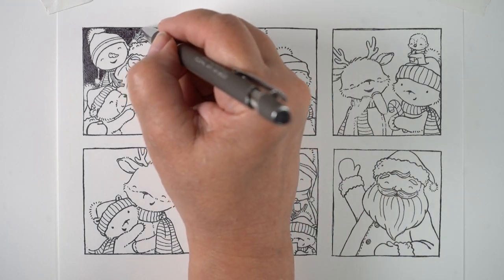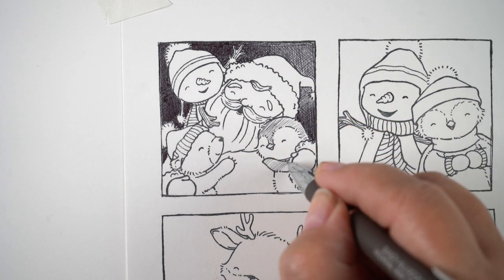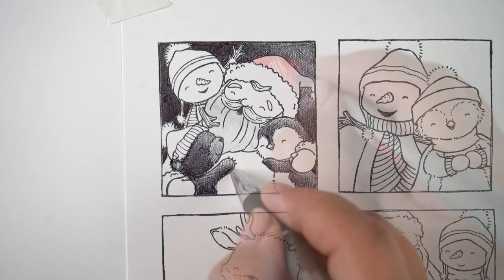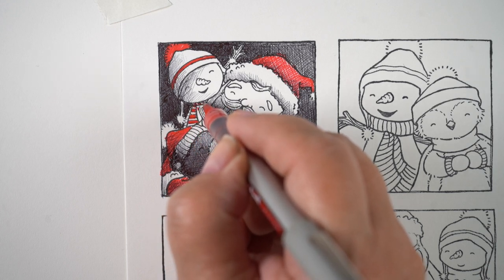Coloring Christmas cards with Ballpoint Pen?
Ballpoint Pen
Red Gel Pen